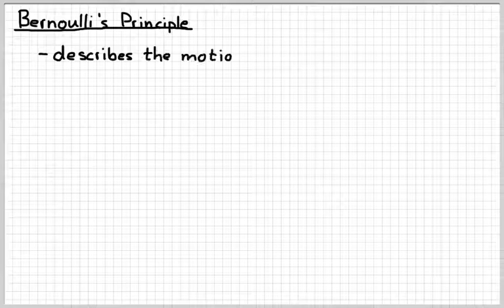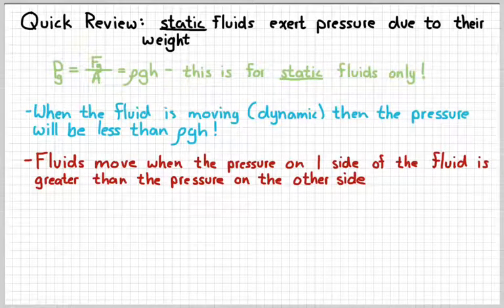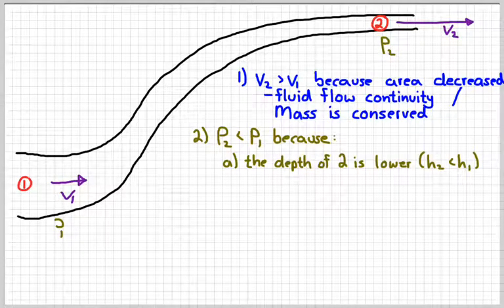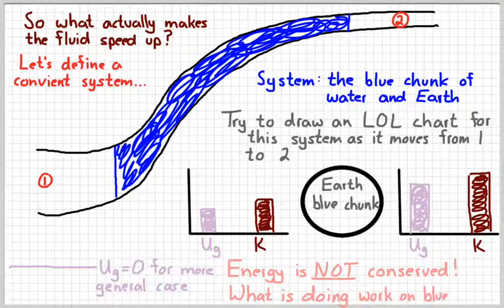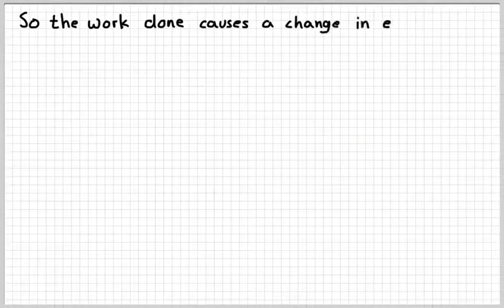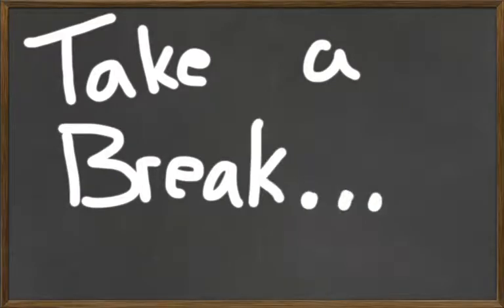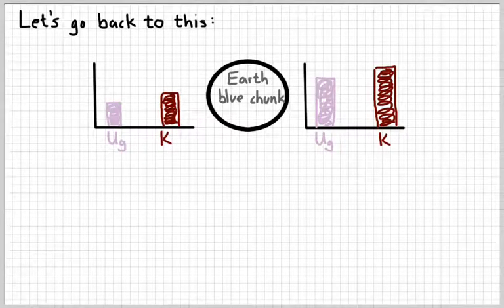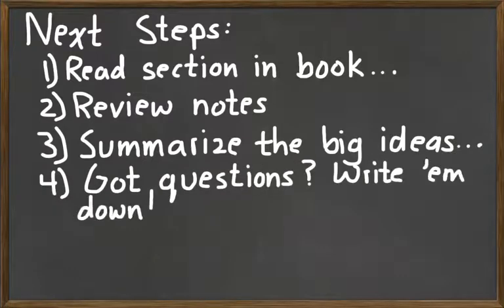AP Physics 1 - Bernoulli's Principle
How do we describe moving fluids?